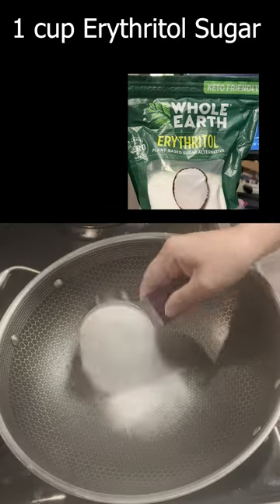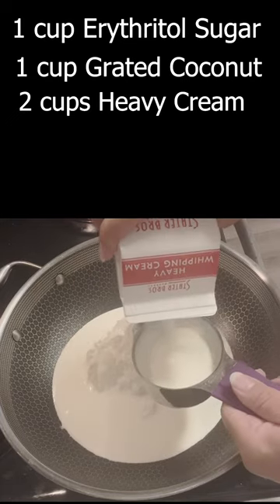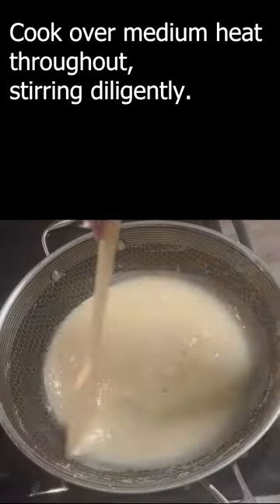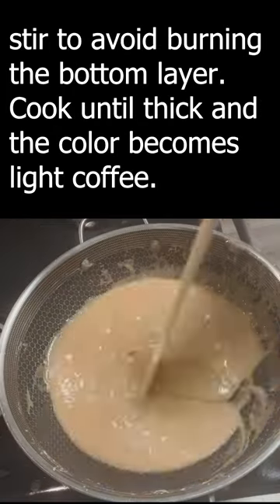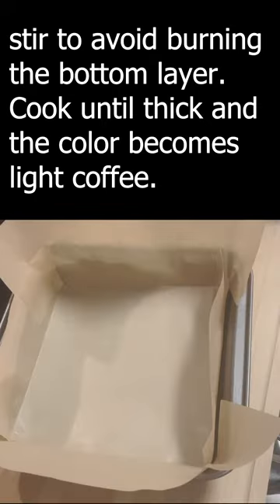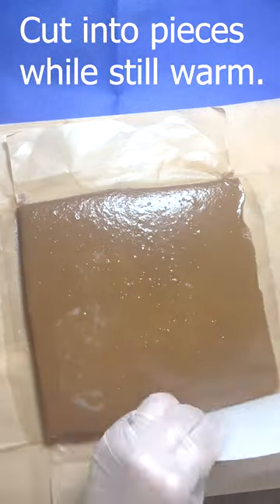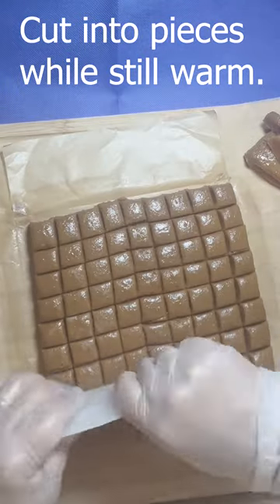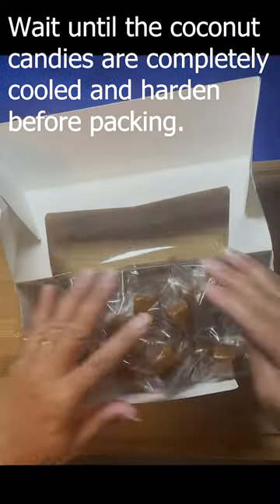CREAMY COCONUT CANDIES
All of you COCONUT lovers... this one is for you!
CREAMY COCONUT CANDIES --SIMPLE WAY

This recipe is great gift for Party on the go and  very easy to make at home.
Ingredients:
1.    1 cup Erythritol Sugar
2.    1 cup Grated Coconut
3.    2 cups Heavy Cream
4.    1 tsp Glucose Syrup
5.    1/2 tsp Salt
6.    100 grams of butter

0:00 Cone Preparation
0:10 Cooking
0:30 Cutting
0:37 Packing
0:44 Completed